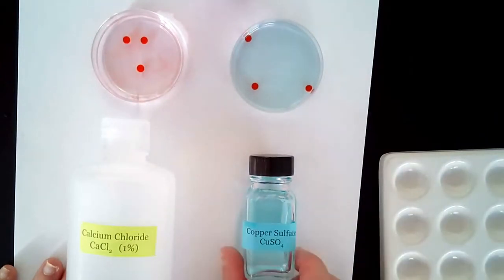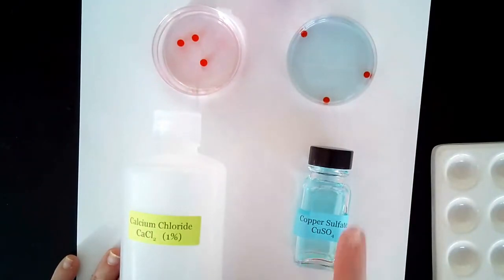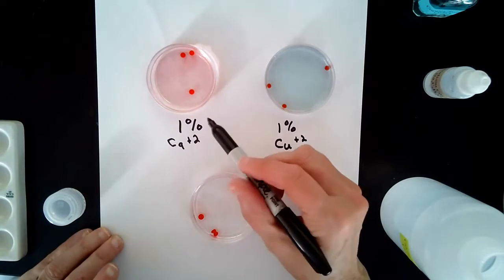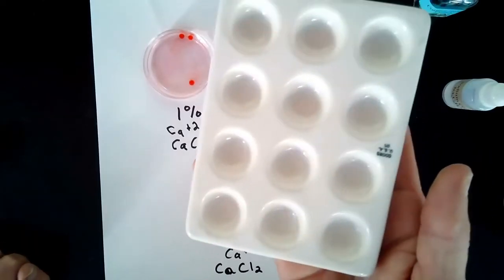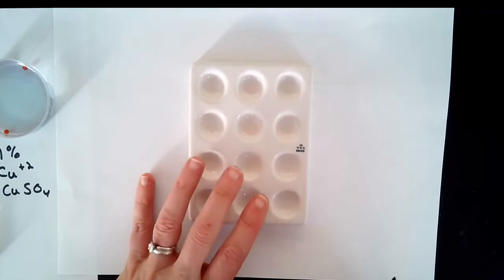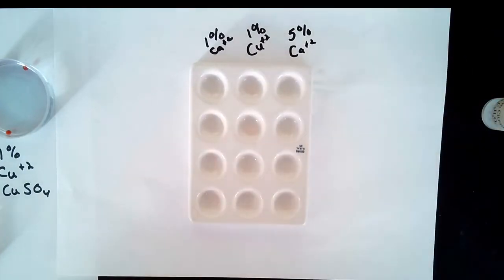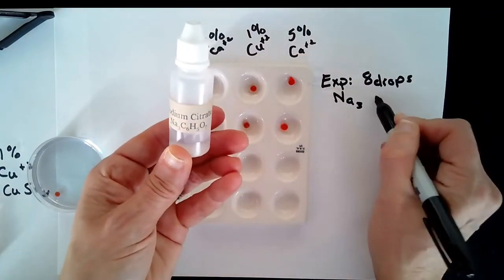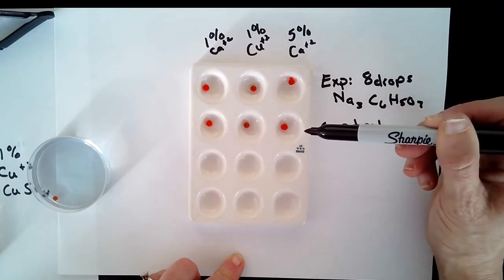sodium citrate (revised)